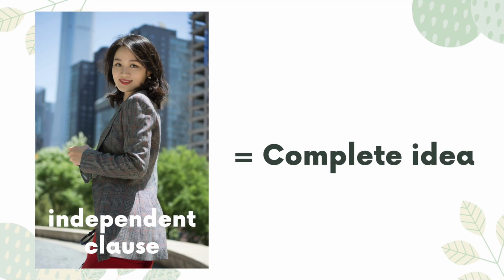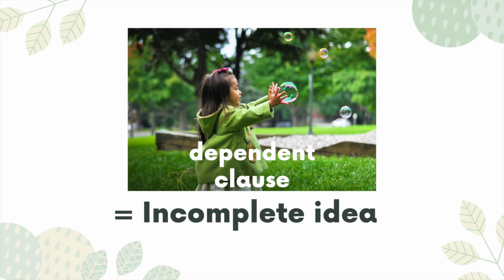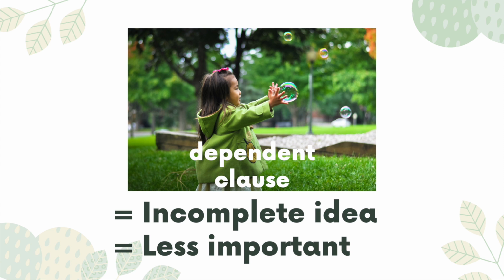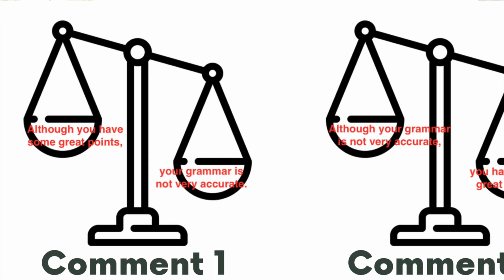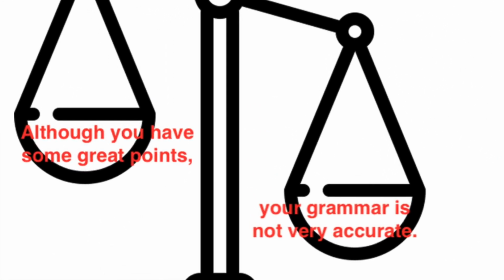Lecture 18 Complex sentences pt2